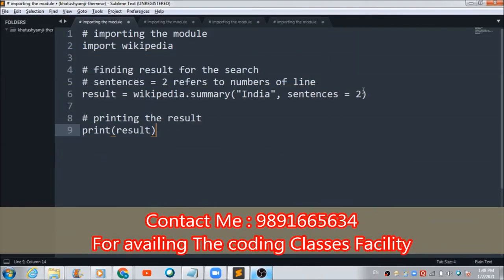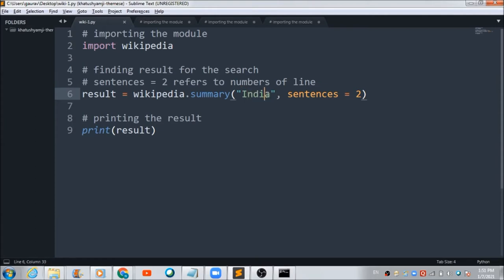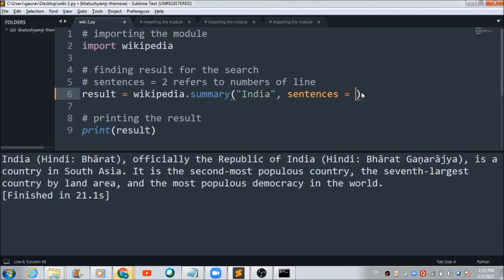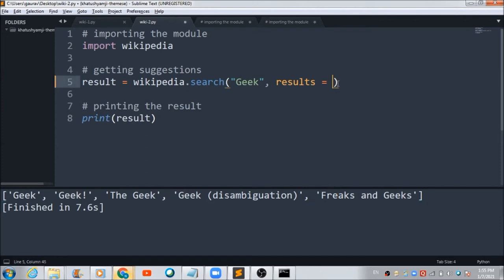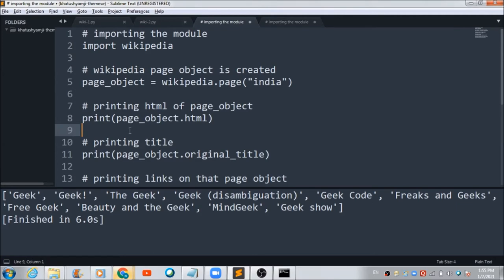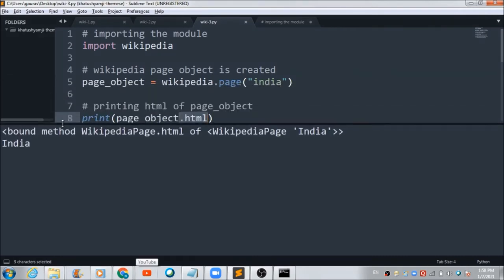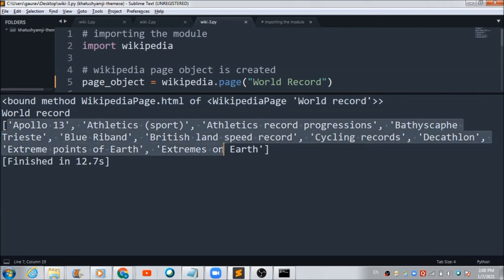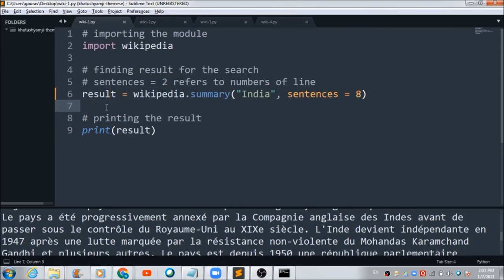Search Wikipedia Using Python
In this tutorial you will learn to use python to search anything on Wikipedia. Also we will learn how can we change the language of the Fetched information as per our requirement.

This is again going to be a very interesting lecture for all the beginners who want to know how they can install wikipedia module and use it for fetching some information present on a wikipedia's page.